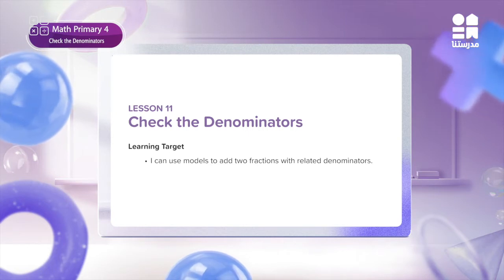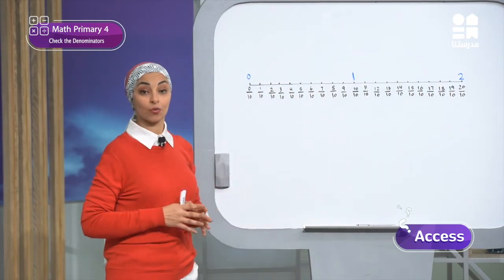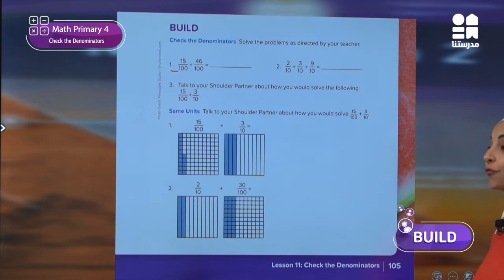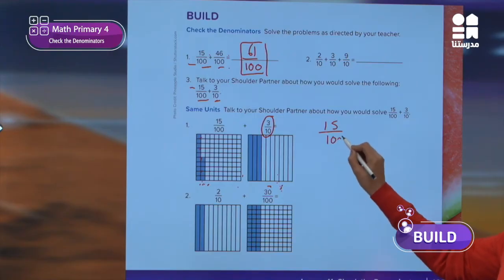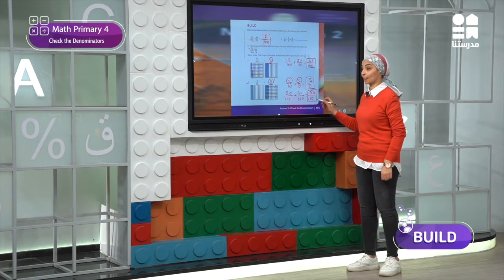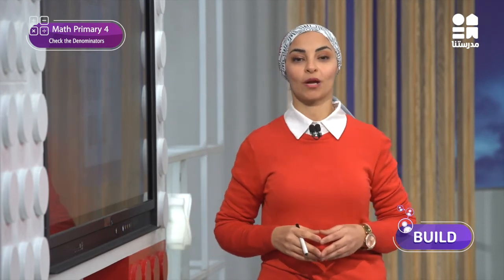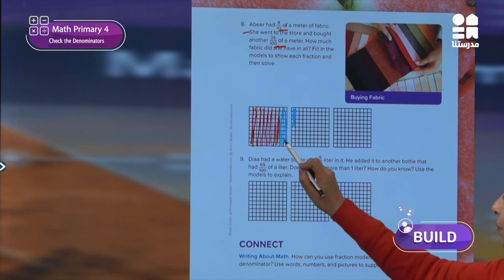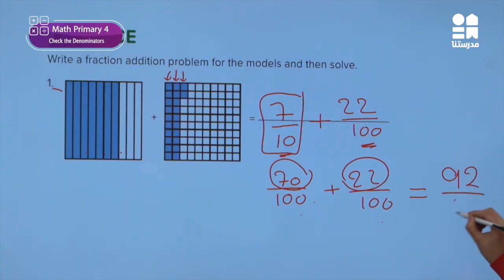Check the denominator | Math | الصف الرابع الابتدائي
يمكنكم تحميل تطبيق مدرستنا Plus :
لمستخدمي نظام أندرويد: